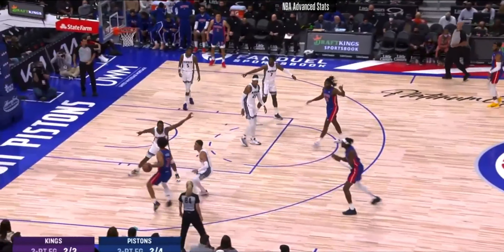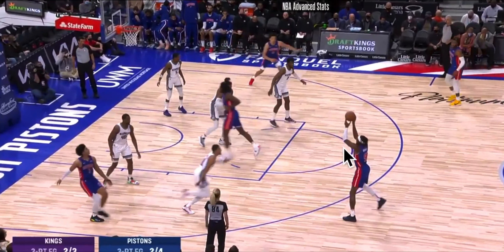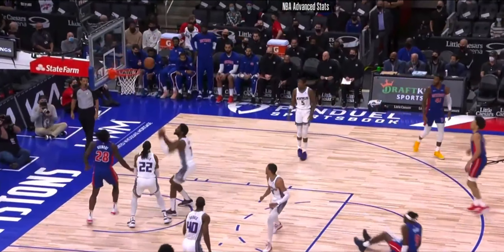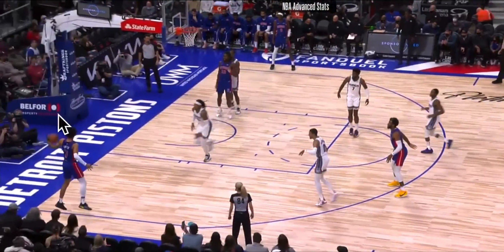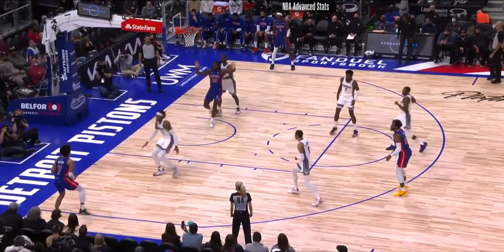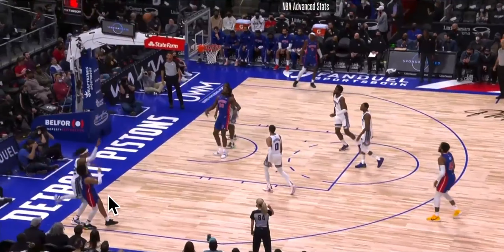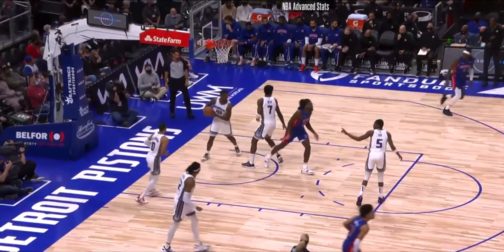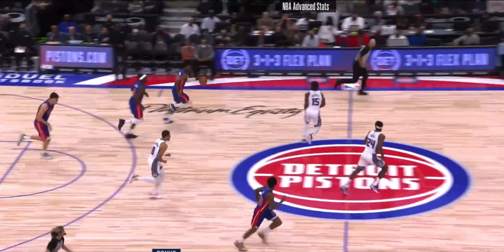Detroit Pistons Offense - Off Target Passing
I highlight one (of many) of the issues that is plaguing the Detroit Pistons offense early in the season and how their off target passing is causing missed shot opportunities, actual missed shots and disrupting the flow of the offense.